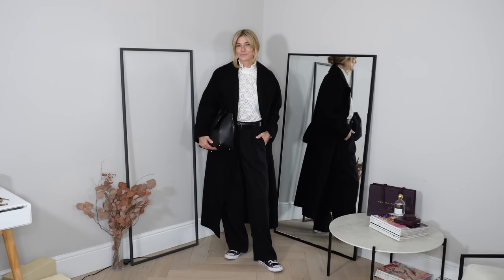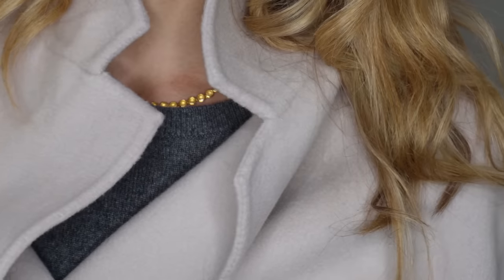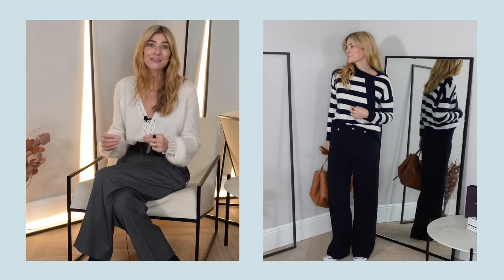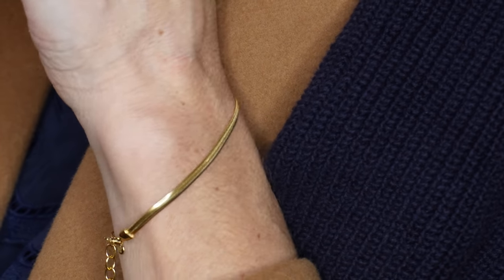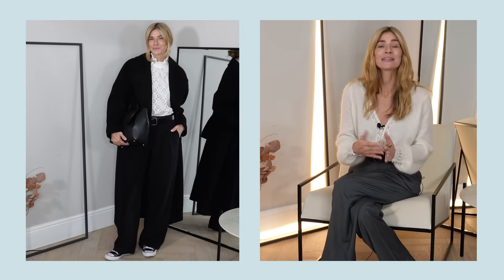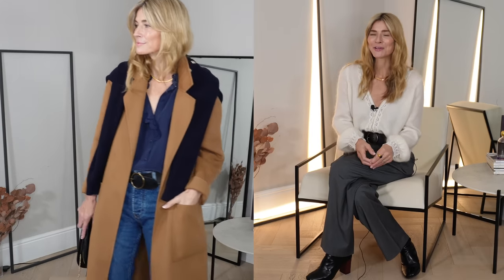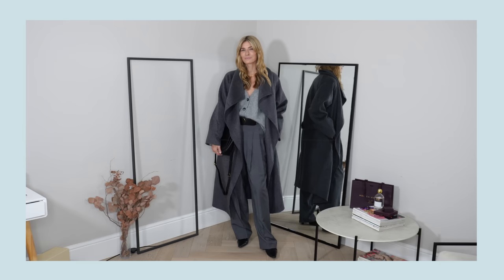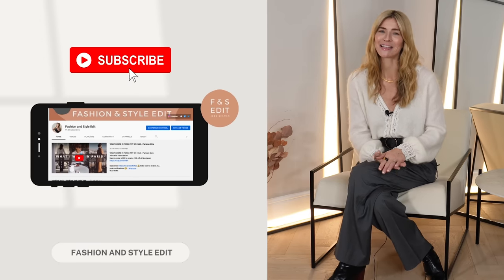THE WINTER COAT EDIT | 9 Effortlessly Chic Outfit Ideas | LOOKBOOK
The Winter coat edit 2022 . 9 Effortlessly Chic Outfit Ideas with today's Lookbook.
Shop my Monica Vinader pieces with my 20% exclusive discount applied

My Monica Vinader pieces I feel very lucky to have in my jewellery collection:)

Charcoal grey crew neck
Ankle boots as per above.

MY MONICA VINADER PRESENT EDIT
Aside from everything I chose for myself here’s a little Christmas gift edit by price point:)
The lemon quartz stud earrings I mention in the video £80

Trainers as before

I also love this one and think it would work better for petites too